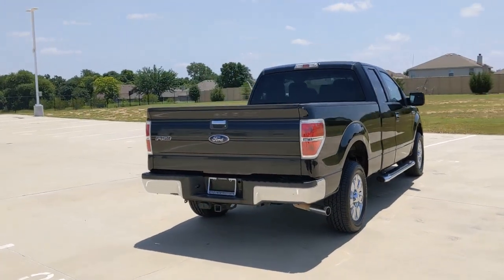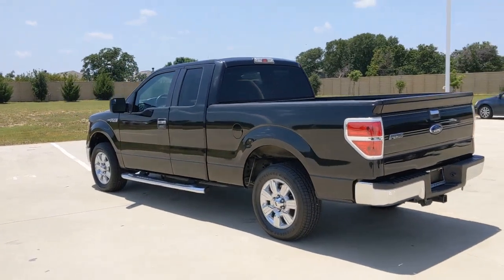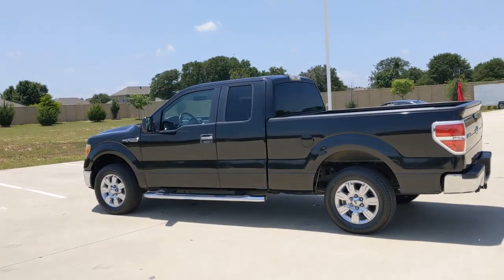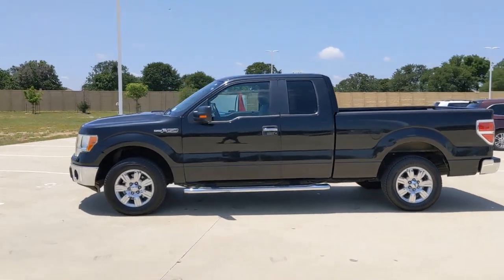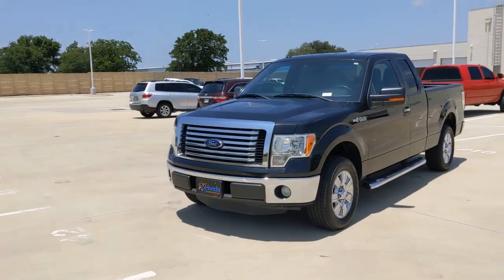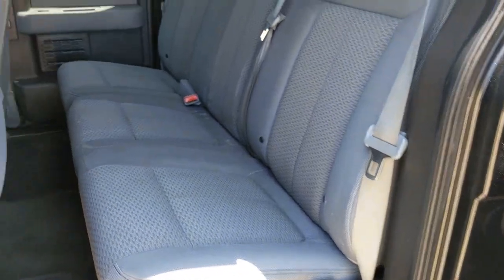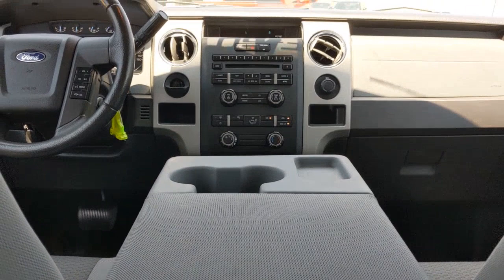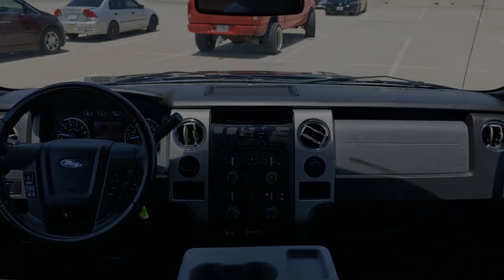2012 Ford F-150 Weatherford, Fort Worth, Granbury, TX HG2022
Tuxedo Black Metallic Used 2012 Ford F-150 XLT available in Weatherford, Texas at Honda of Weatherford. Servicing the Fort Worth, Granbury, TX area.

The Ford F-Series pickup has been the best-selling vehicle in the U.S. for several decades thanks to a wide selection of models, impressive capability and available features not always found on the competition. The 2012 Ford F-150 looks to continue that trend, as it offers nearly a dozen trim levels, special-edition models, impressive towing and fuel economy numbers and innovative new technologies. The base 3.7-liter V6 generates 302 hp and 278 lb-ft of torque. In Edmunds performance testing, this engine propelled the F-150 from zero to 60 mph in a decent 8.2 seconds. EPA-estimated fuel economy stands at 17 mpg city/23 mpg highway and 19 mpg combined with rear-wheel drive. Come by and see this one today!Recent Arrival!Black 2012 Ford F-150 XLT RWD 6-Speed Automatic Electronic 3.7L V6 FFVCome by and visit Honda of Weatherford located at 851 W Interstate 20 in Weatherford, TX. We are the first Honda dealership in the Weatherford community! Just take Exit 406 off of I-20 and we are right off of the access road. Come see HOW we do business; we look forward to meeting you!